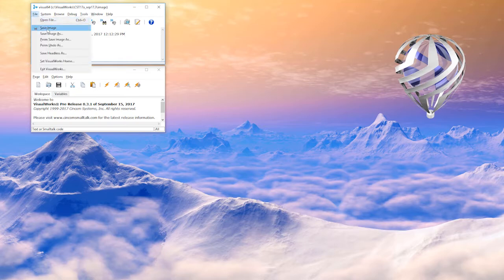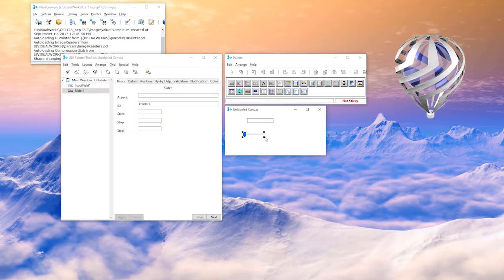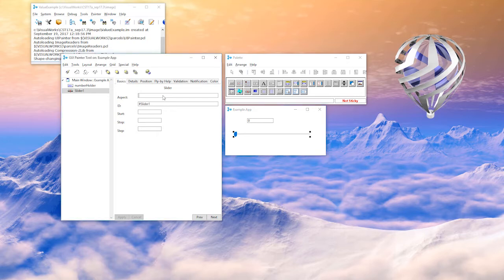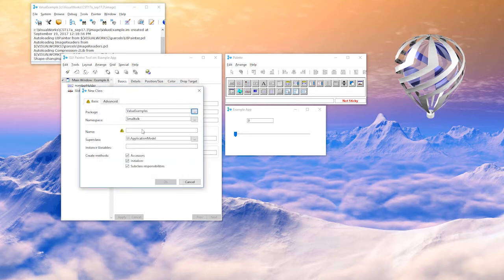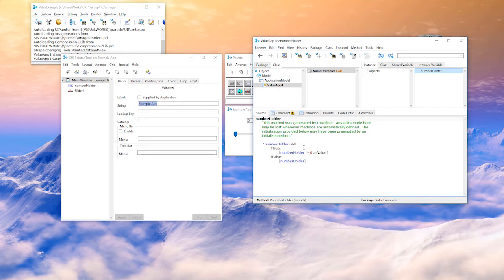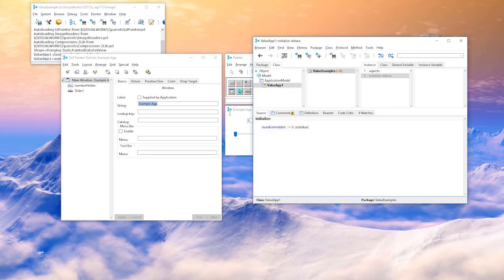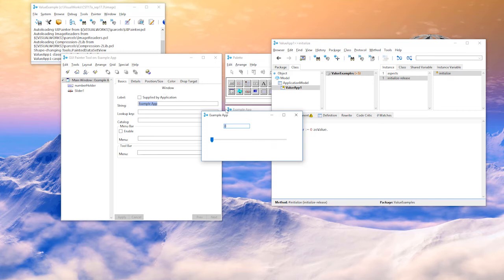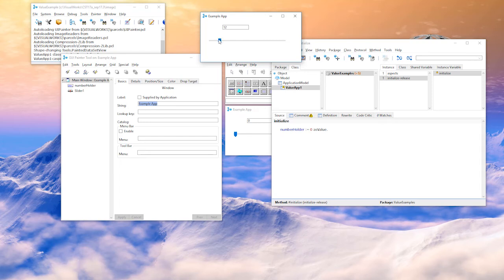ValueModels: Application Build Walkthrough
This is an application-build walkthrough for those unfamiliar with Cincom Smalltalk.